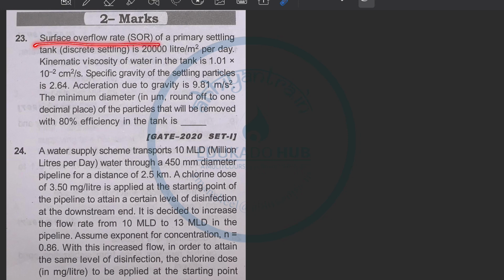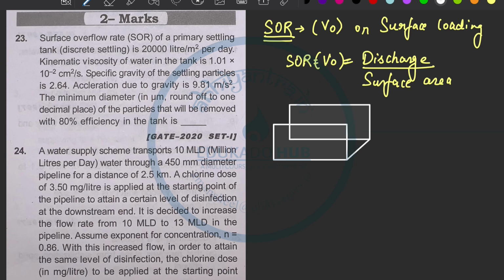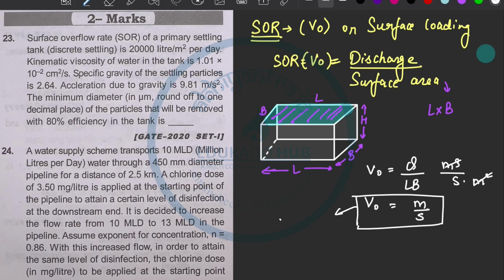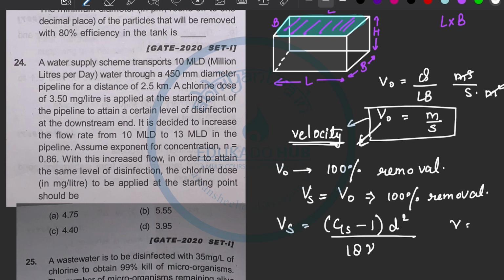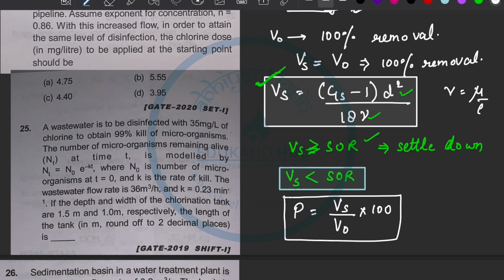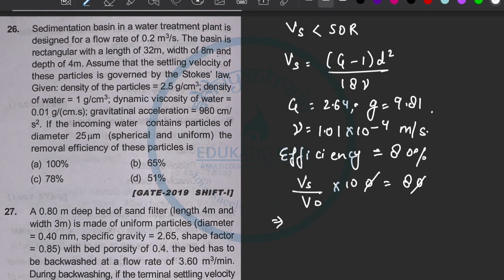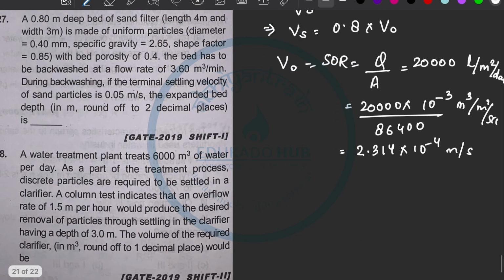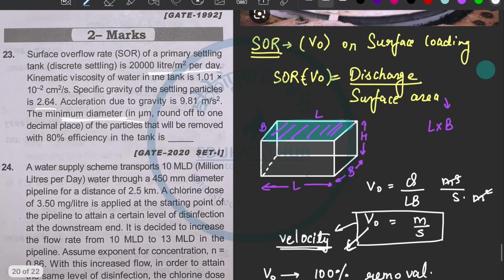6. Surface Overflow Rate(SOR) Concept | Treatment of Water PYQ | Environment Engineering | Gate 2024